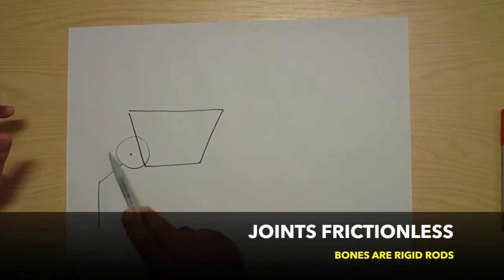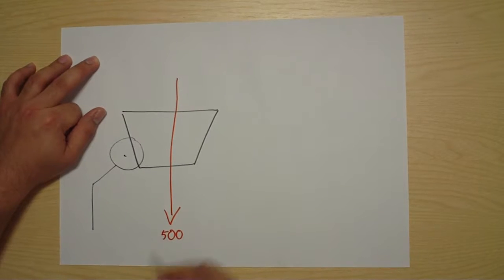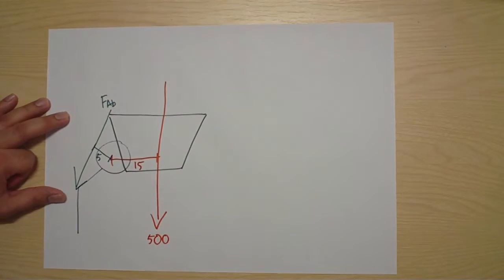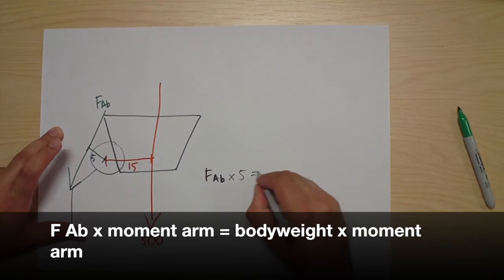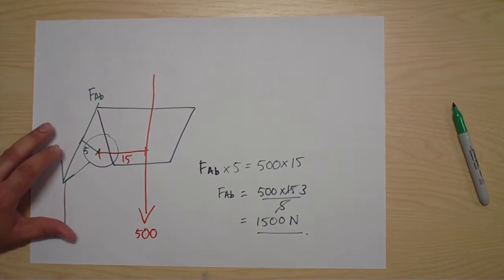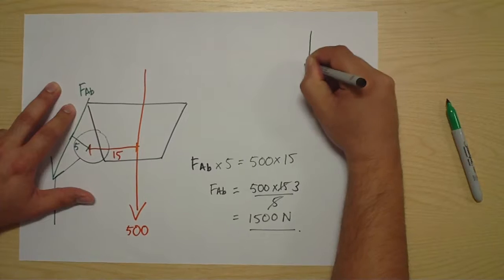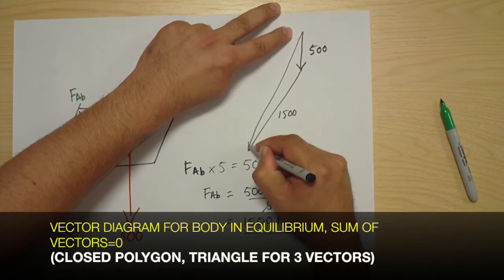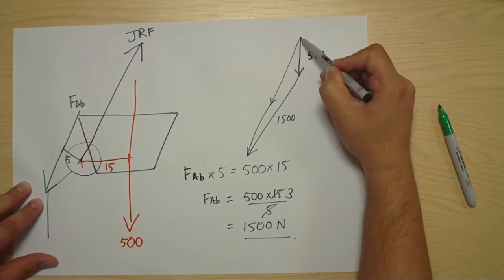Free body diagram hip